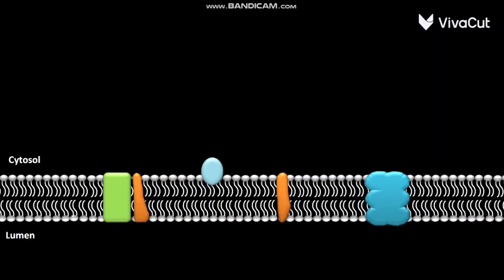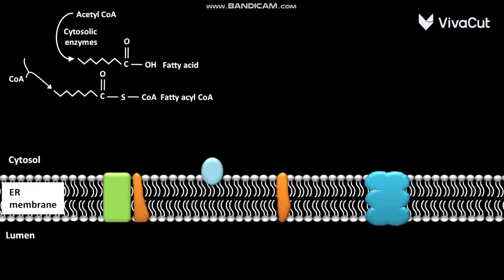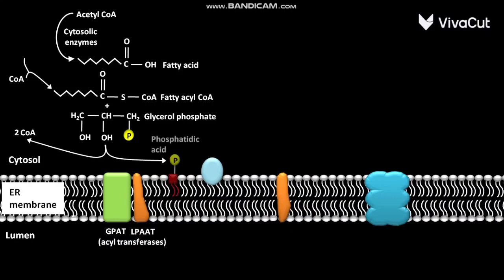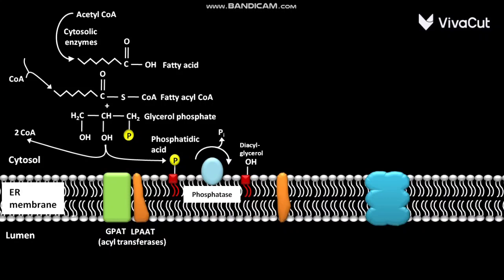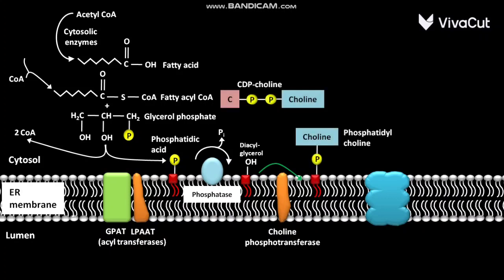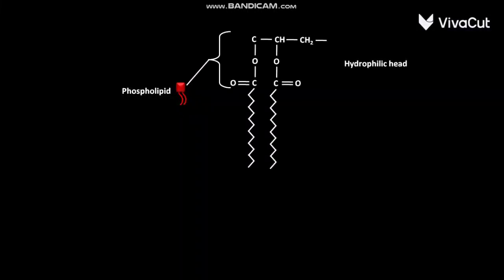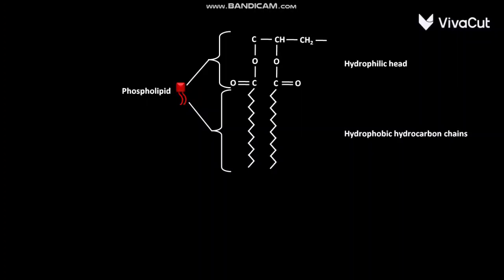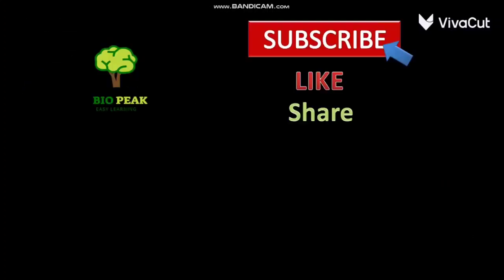Phospholipid synthesis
In this video we have discussed about the phospholipid synthesis in eukaryotic cells .